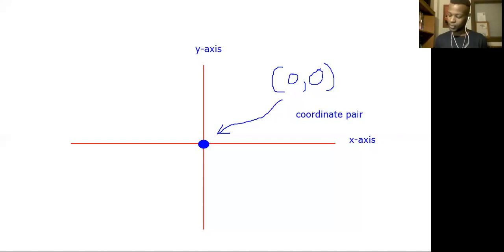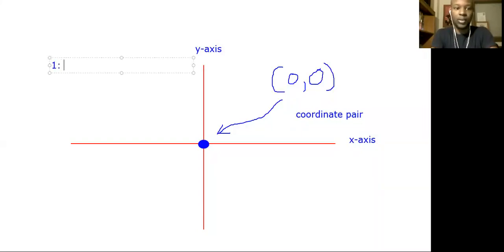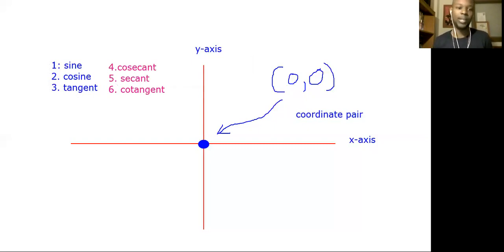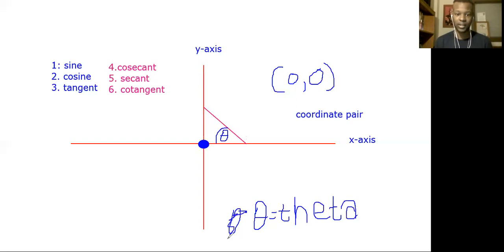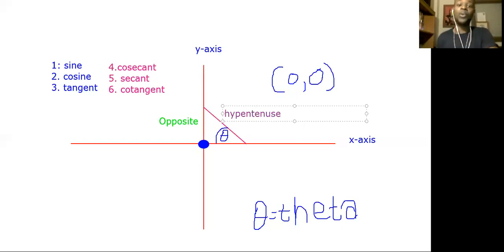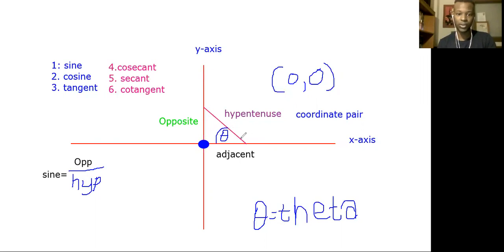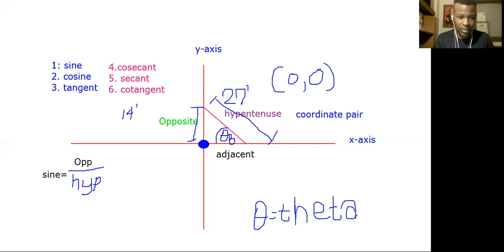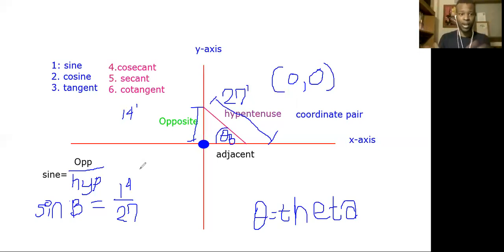Pre-Calculus Introduction To Trigonometric Functions Part 1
This is a video I recorded on December the nineteenth, two thousand seventeen to introduce you to the topic of trigonometric functions. Learning these functions is essential for success in Pre-calculus